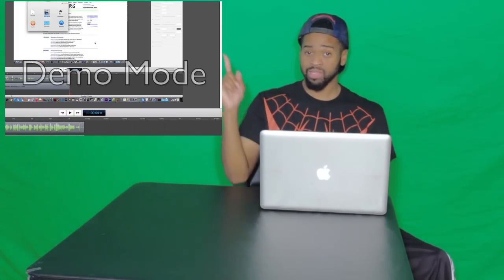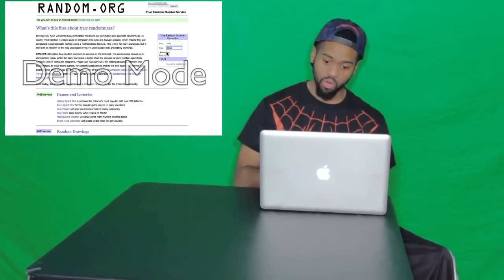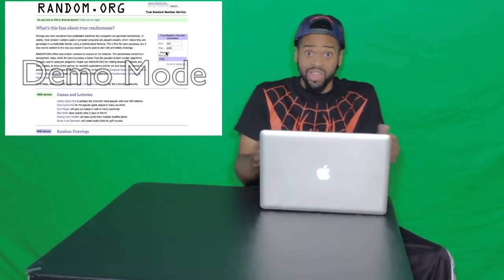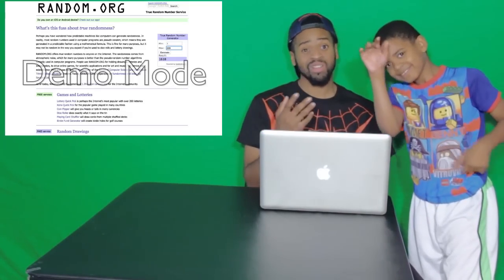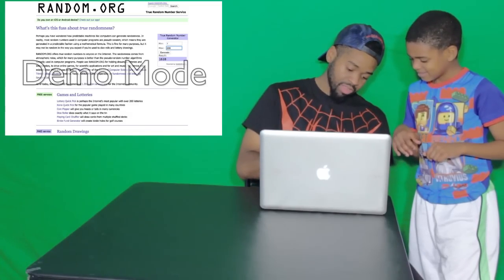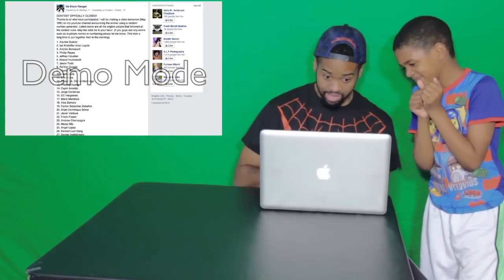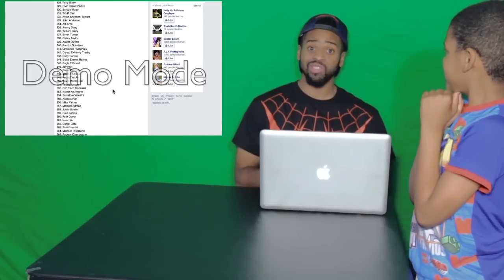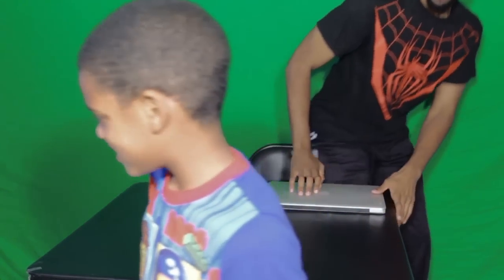Ultimate Spider Man Suit Giveaway Winner...